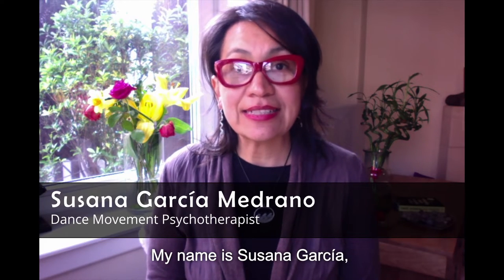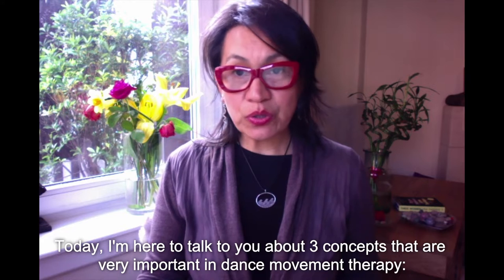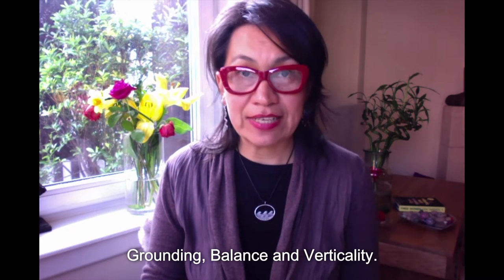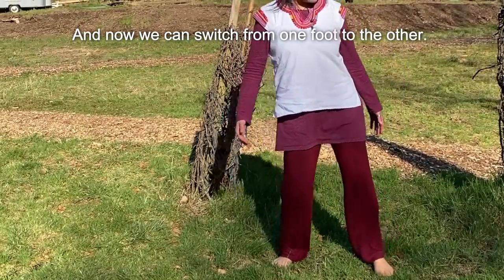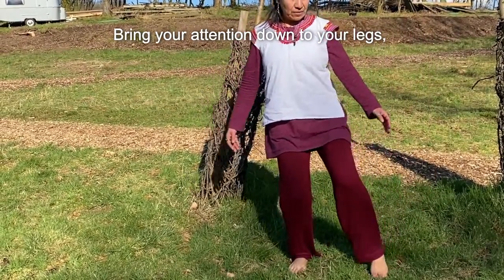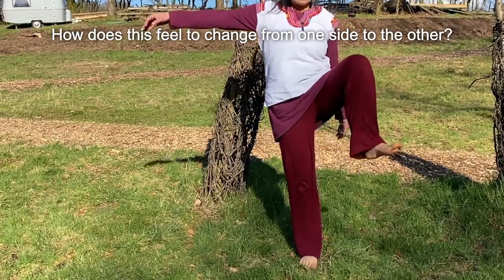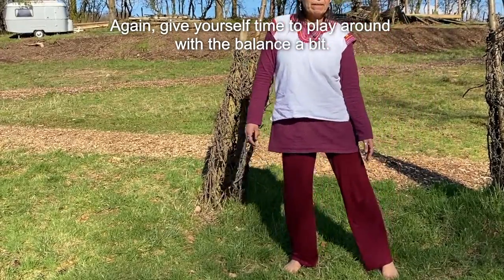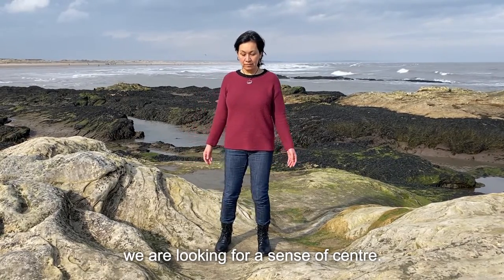Ep. 12 Body Concierge: Grounding, Balance & Verticality [Guest: Susana García Medrano)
We have guests! The Body Concierge, with funding from Arts Council Wales, commissioned movement specialists to provide their unique wisdom and skillsets. They will offer interesting new ideas and practical exercises for you to try out! Our guest this week is Susana García Medrano, a Mexican DMP based in Scotland, who will talk to us about Ground, Balance & Verticality and lead us into movement! Thank you Susana!

Body Concierge is a short video series by The Body Hotel with movement-based wellbeing strategies, chats and ideas. We aim to publish them for WellbeingWednesdays.

Making a video? Posting? Tag us at @thebodyhotel bodyconcierge and share your process!